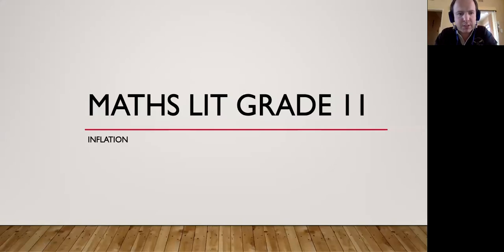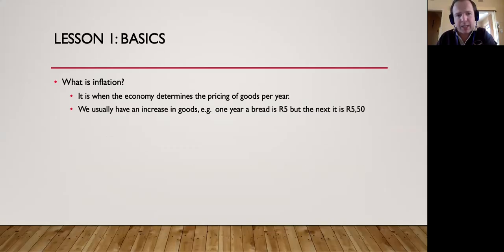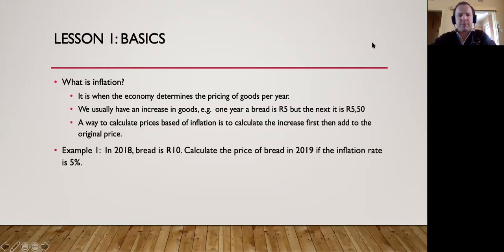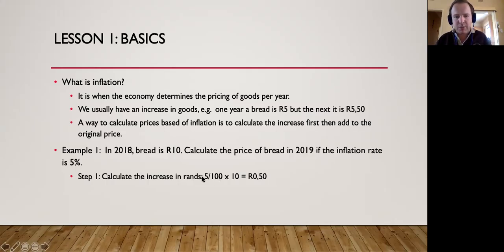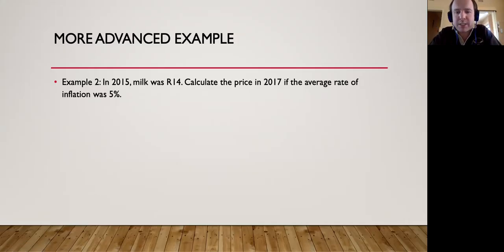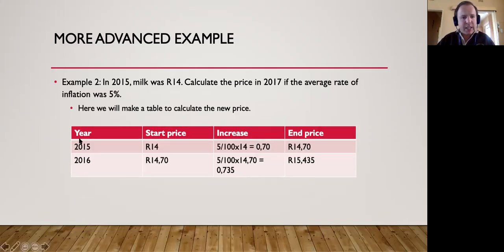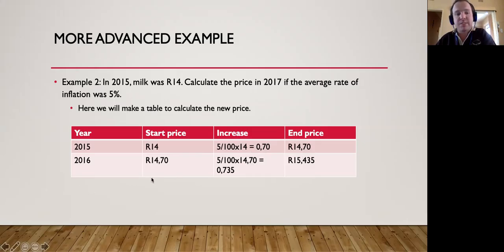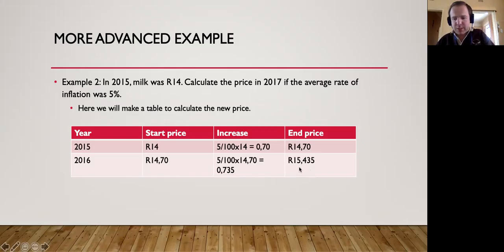Grade 11 Maths Literacy - Inflation lesson 1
This lesson introduces the basics of inflation.